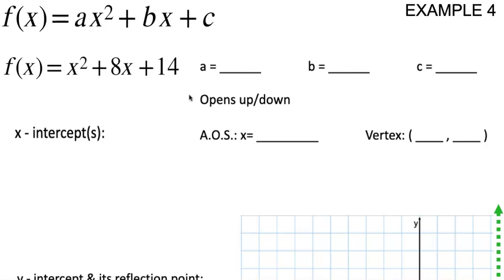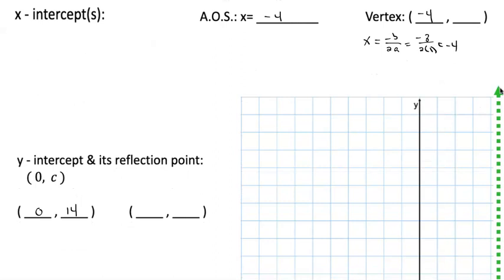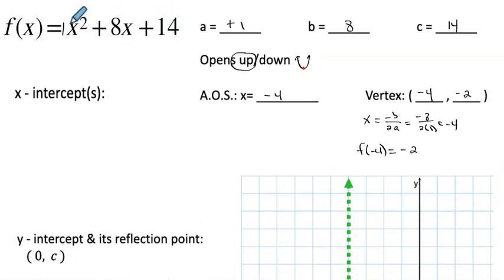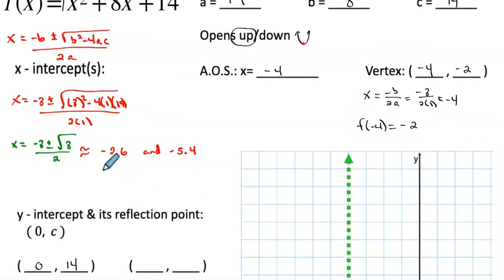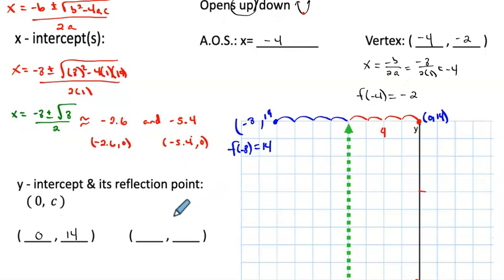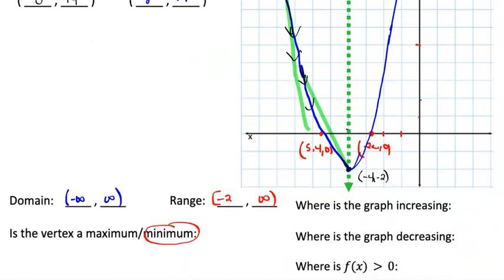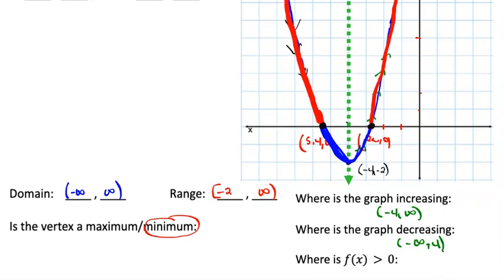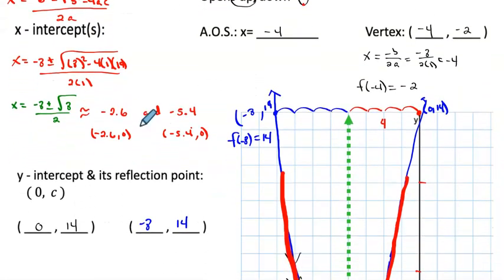4 1 Graphing in Standard Form Ex 4